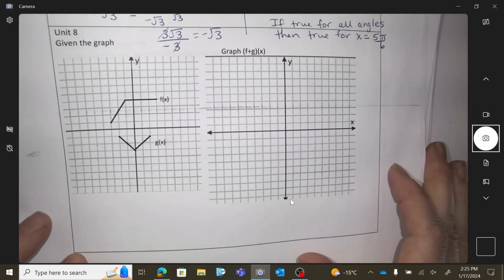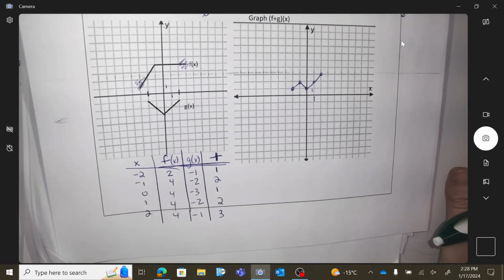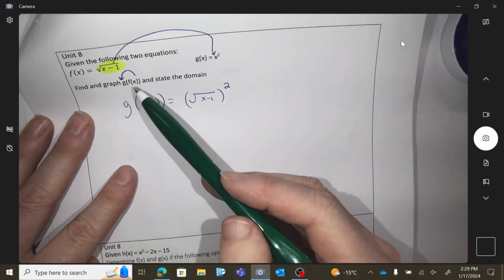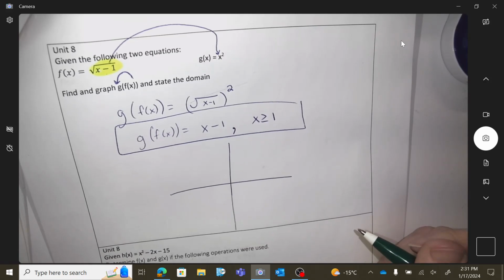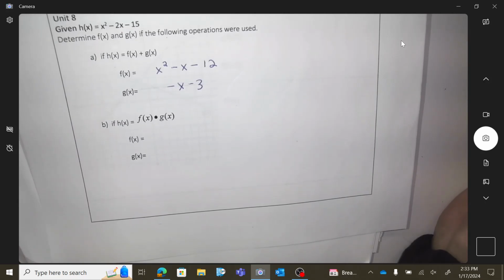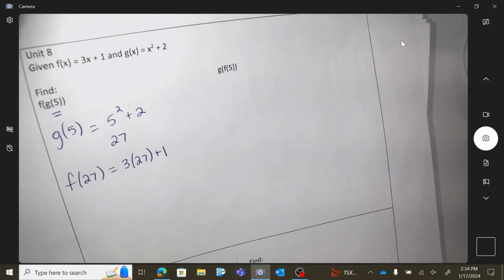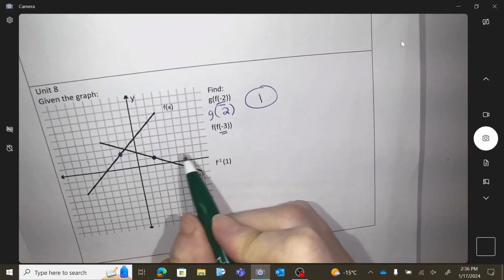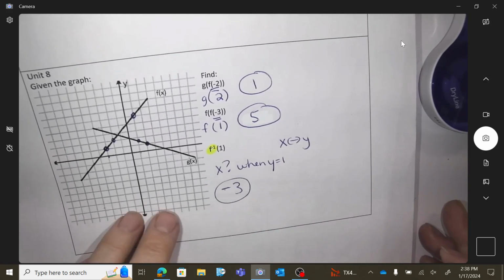functions unit exam recap